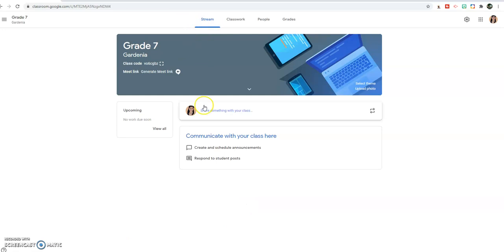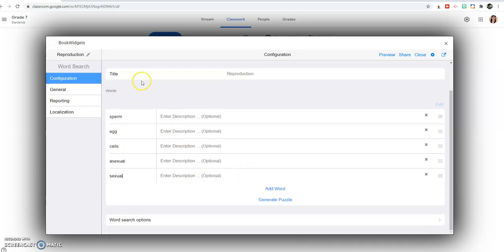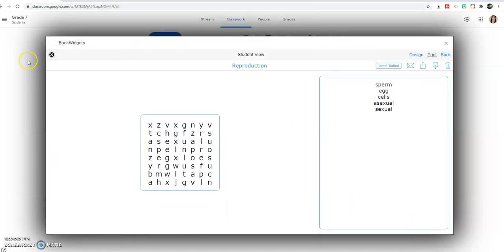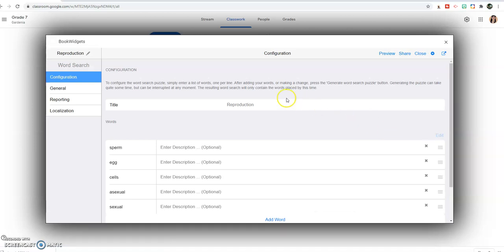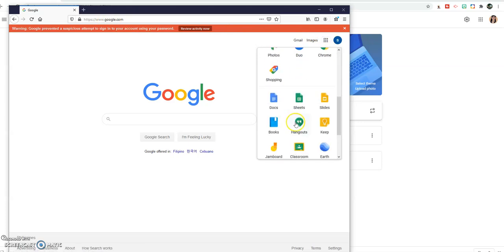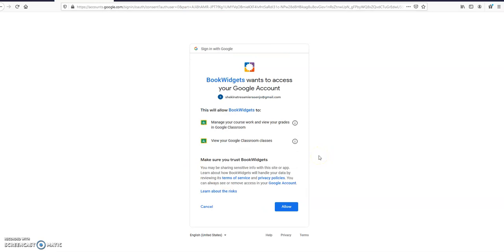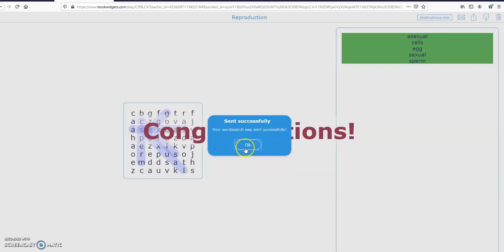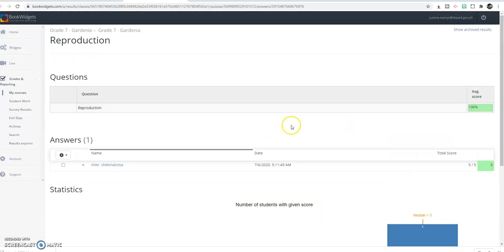CREATE INTERACTIVE WORD SEARCH EASILY | PRINT IT IMMEDIATELY | IN GOOGLE CLASSROOM